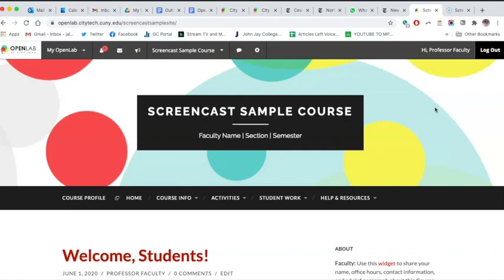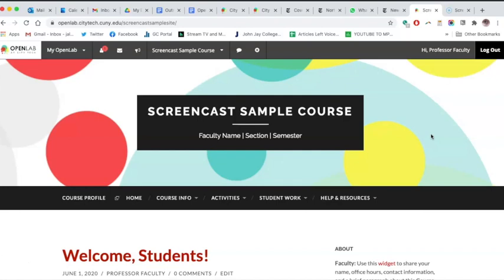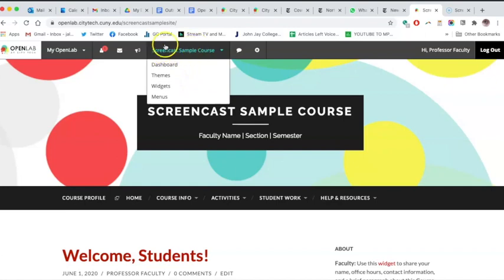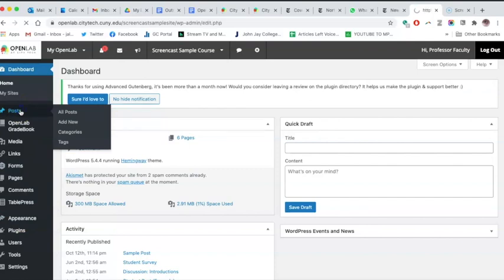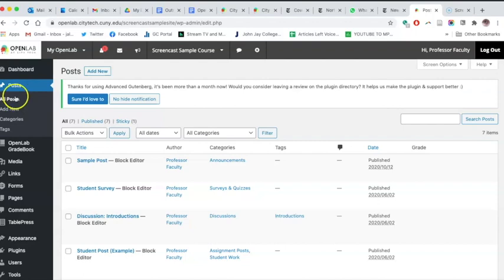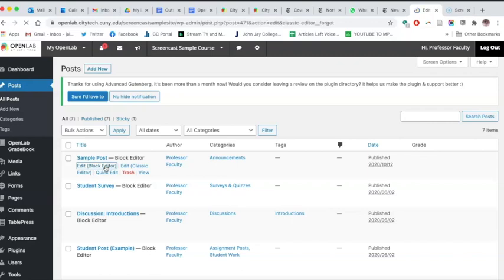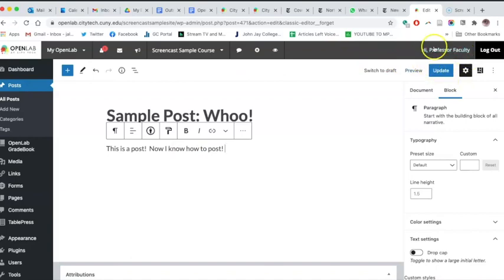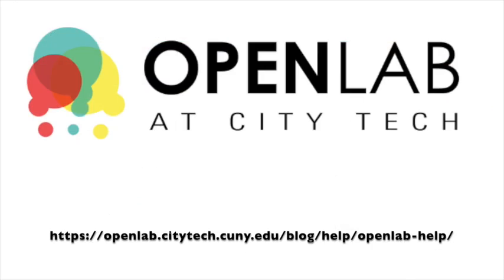Site Building Blocks: Pages and Posts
In this video, Digital Pedagogy Fellow Olivia will guide you through how to create and edit pages and posts on the OpenLab.